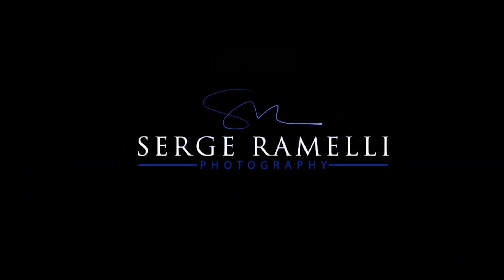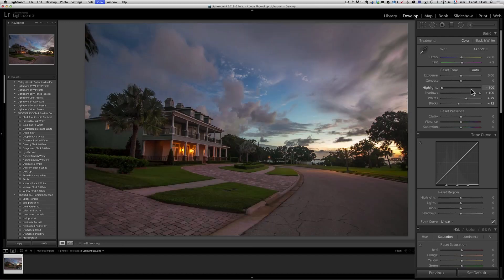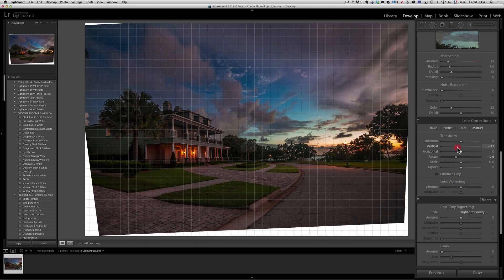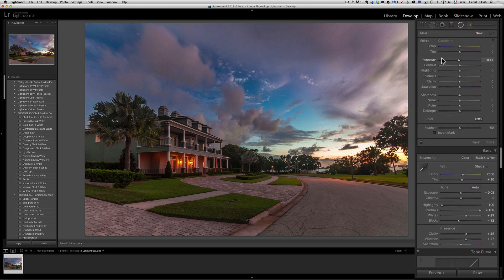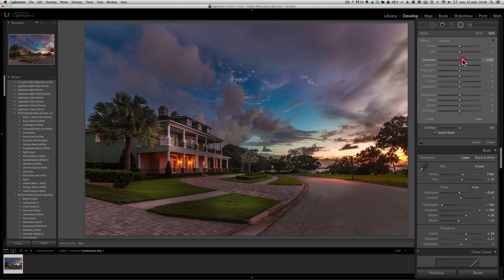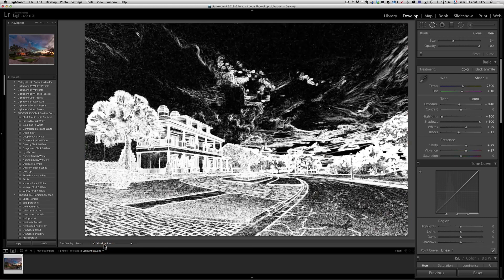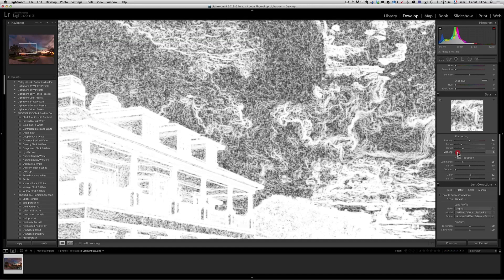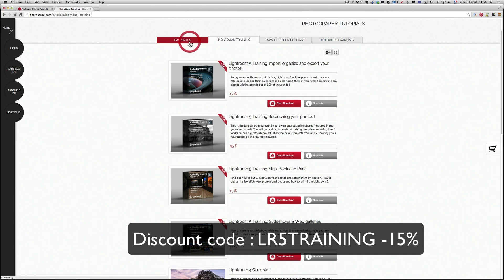The Top 5 New Features in Lightroom 5 - PLP # 57 by Serge Ramelli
Serge Ramelli training on Photography, Lightroom and Photoshop.

In this tutorial I show you my 5 preferred features in Lightroom 5 :

1. Smart Preview.
2. Upright, lend distortion.
3. Radial Filter.
4. Spot removal tool as a healing brush.
5. Visualize spots

In these process I will show you a full retouch from A to Z of a house in Florida.